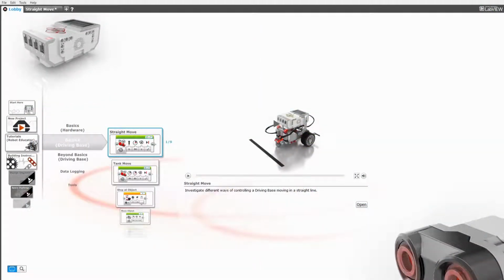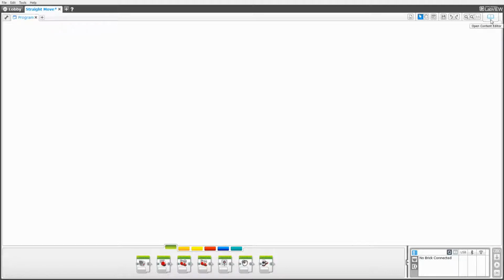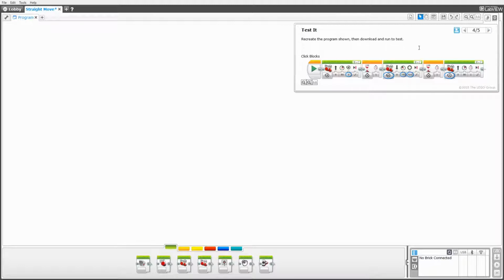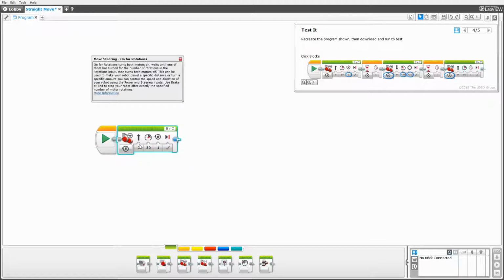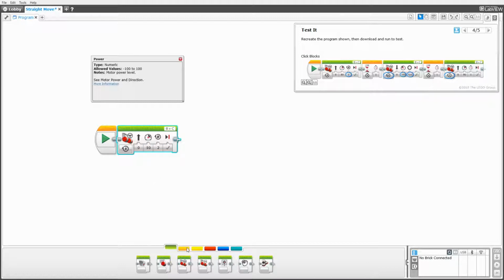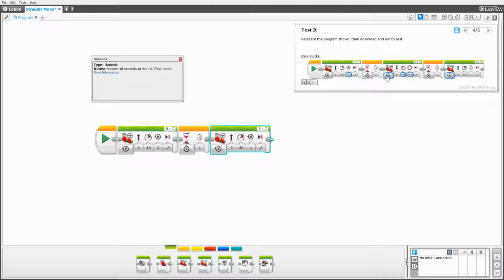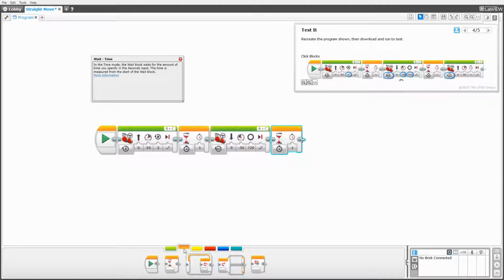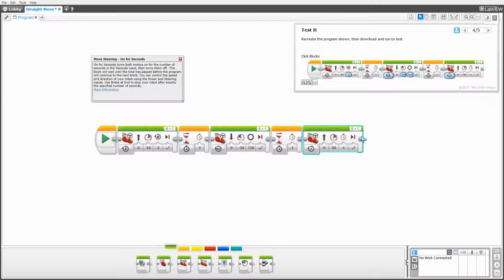Mindstorm Ev3 Straight Move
Firebirds: Mindstorm Ev3 Straight Move